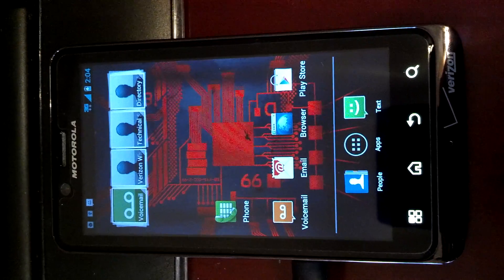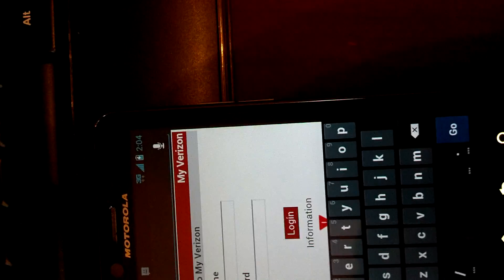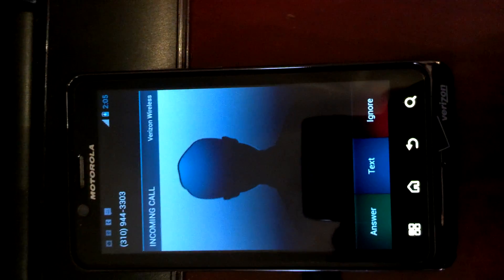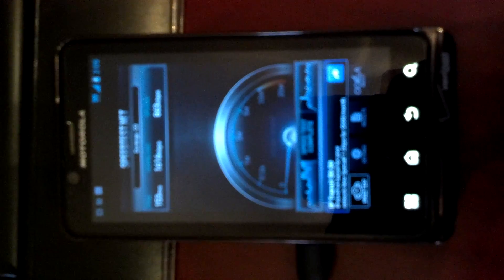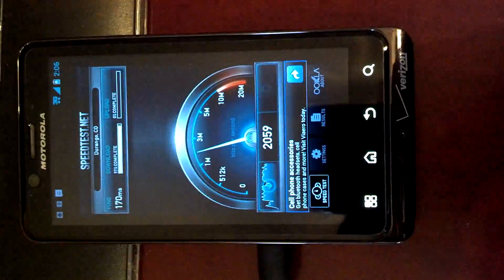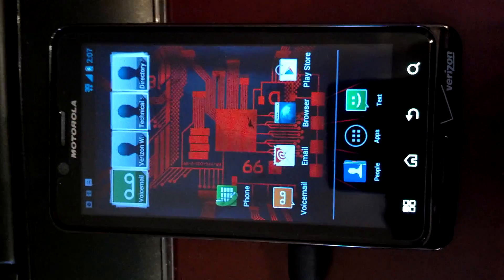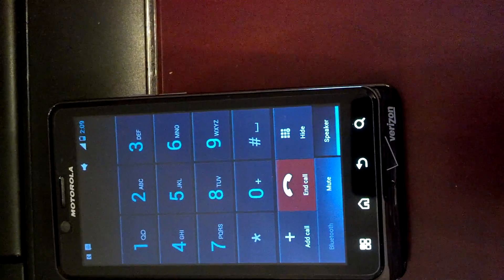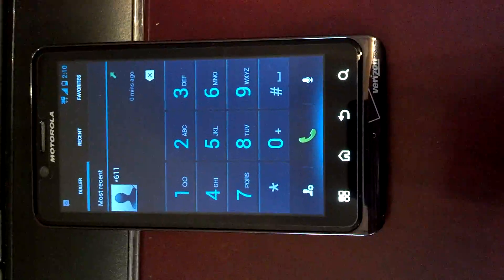Droid bionic fully flashed to page plus cellular 3g on ICS mms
Can flash Jelly Bean as well. Full flash on droid bionic running ICS. Flashed to Page plus. Mail in flash is $55. Can flash Jelly Bean as well. Remote flash is available for $65. Facebook: Remote Flash to Cricket.